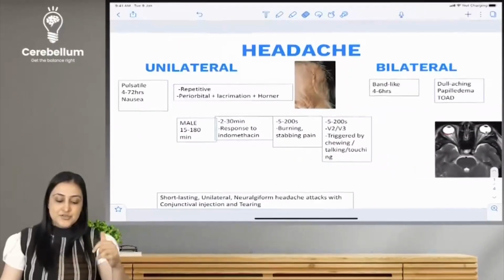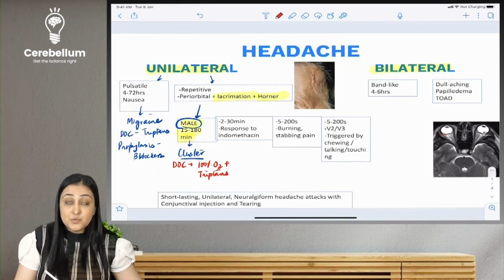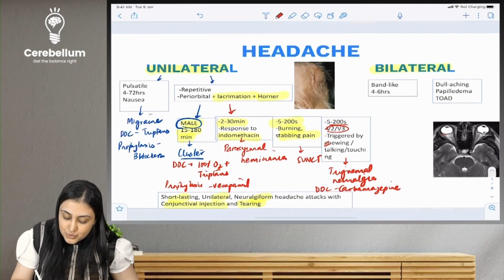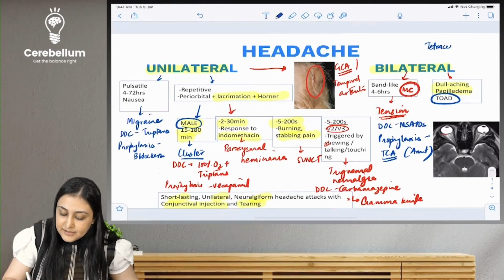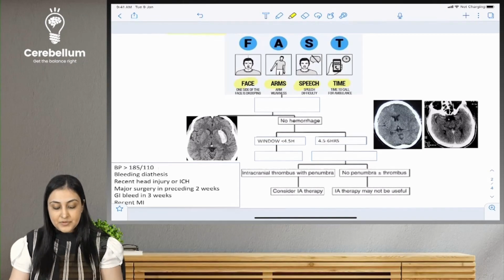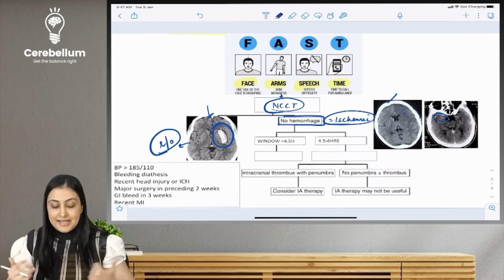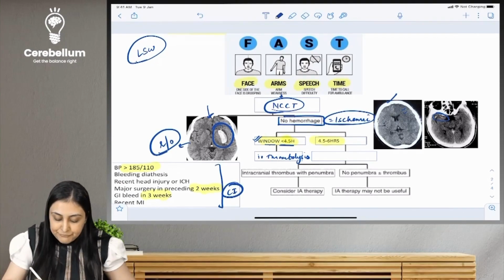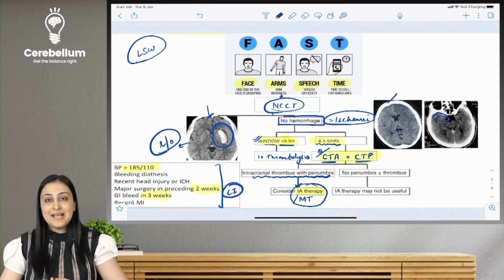What Is BTR Session and What Can you Expect from ORRs @ Hyderabad by Dr. Zainab Vora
As popularly asked by Students, Dr. Zainab Vora has answered the important question "What Is BTR Session and What Can you Expect from ORRs @ Hyderabad".

Take out few minutes and listen how gracefully Dr. Zainab Ma'am has answered the most important question.

Enrol for ORRs @ Hyderabad and Get 25% Refund.
05th Dec - 30th Dec

cerebellum-academy